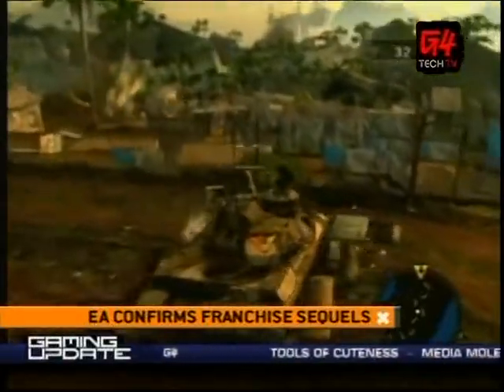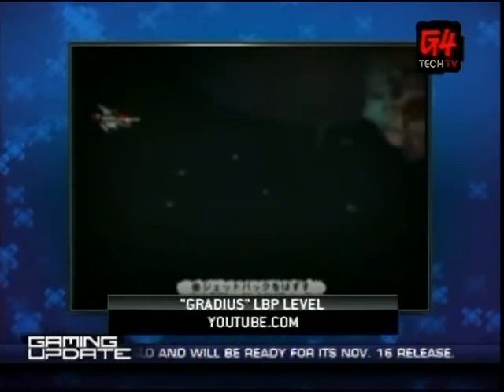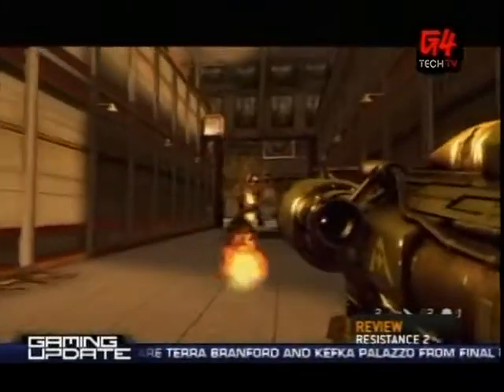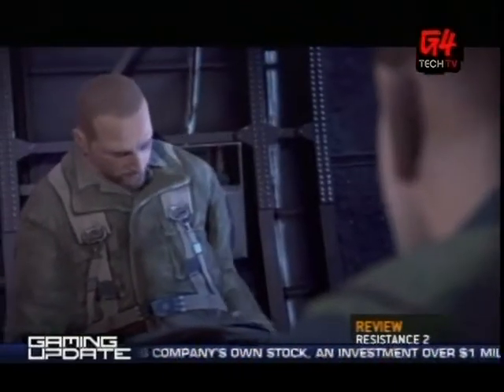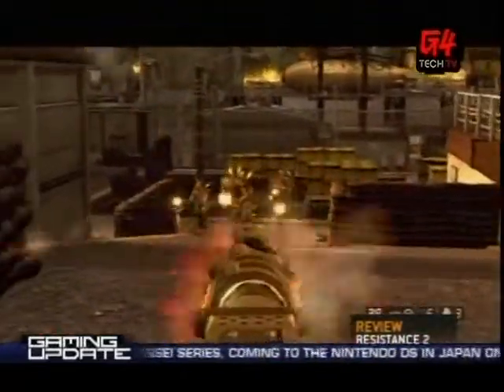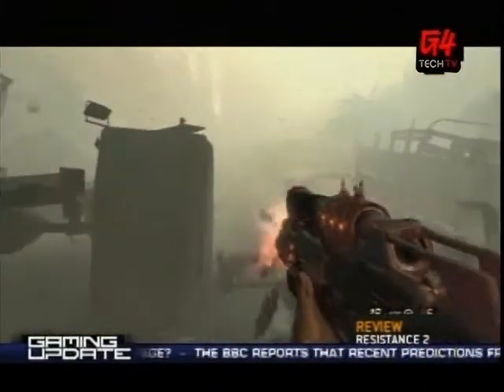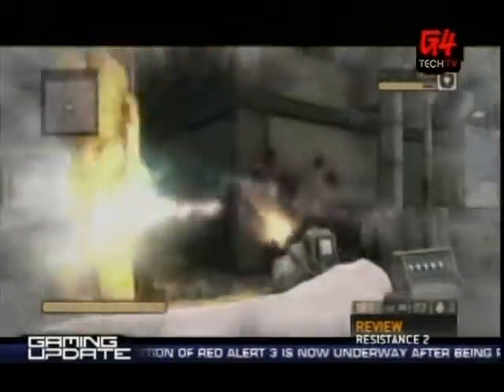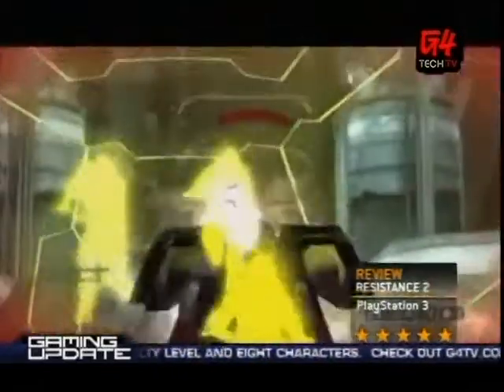(2008) X-Play reviews Resistance 2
[Originally aired: November 4, 2008]

Celebrating G4TV's original launch on April 24, 2002. It's G4 clips all day!

Featuring Adam Sessler & Morgan Webb.